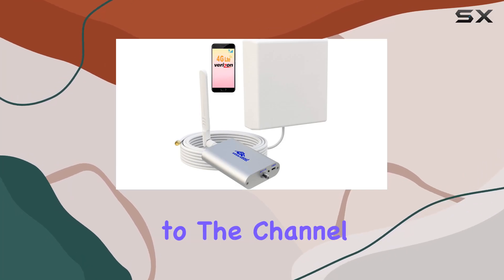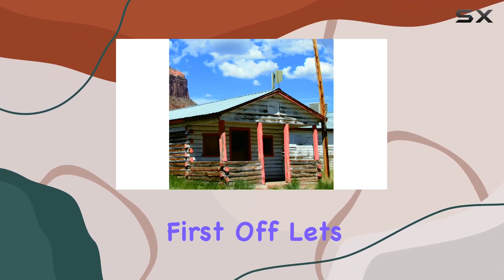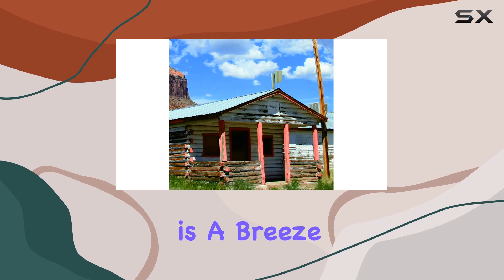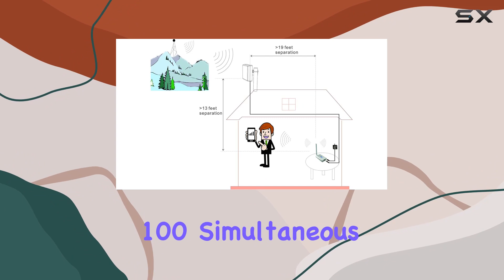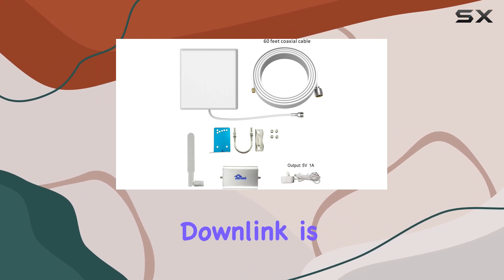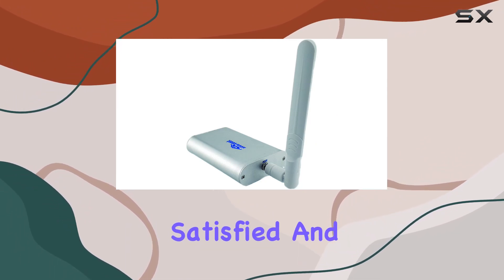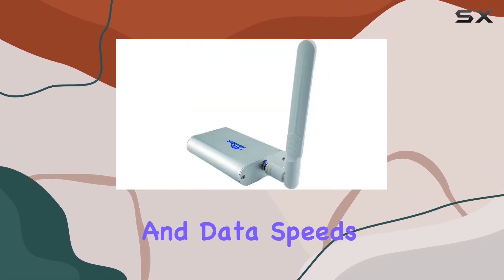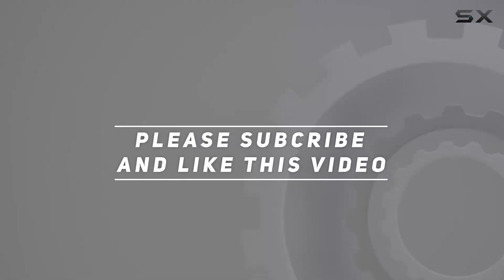Boost Your Cell Signal with RoomBoost 700MHz/850MHz Signal Booster!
0:00 Intro
0:06 Review

Things that we mentioned in this video:
700MHz/850MHz Verizon Cell Phone : B08TMTB3CS